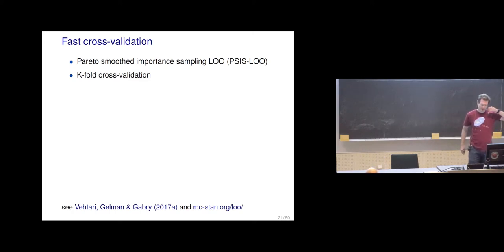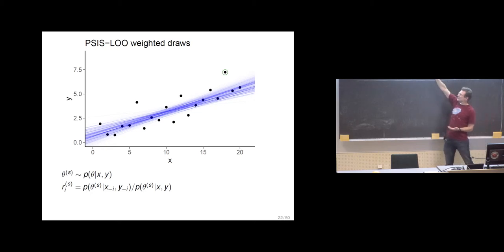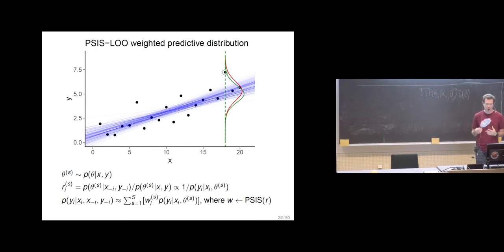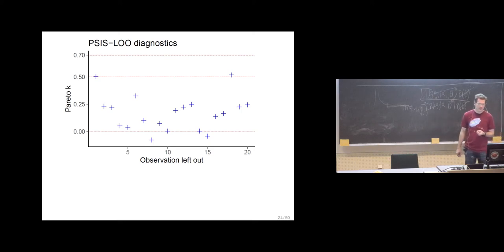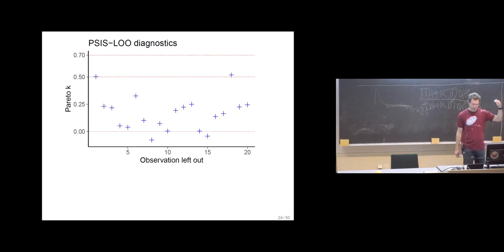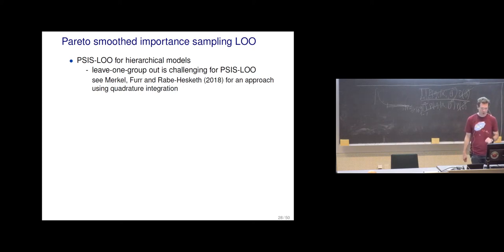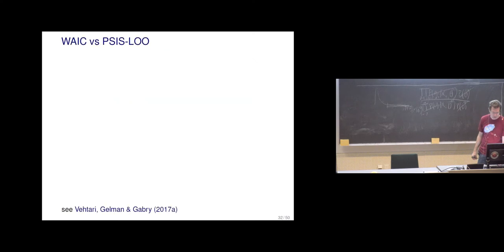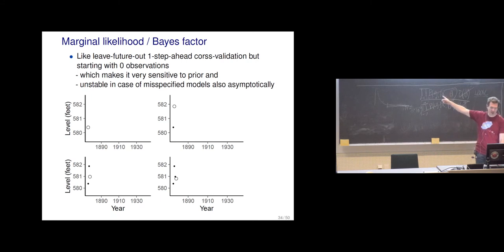BDA 2019 Lecture 9.1 PSIS-LOO and K-fold cross-validation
BDA 2019 Lecture 9.1: PSIS-LOO and K-fold cross-validation. Bayesian data analysis course